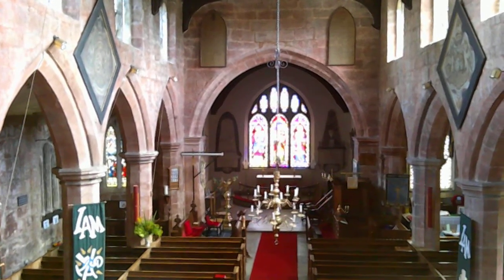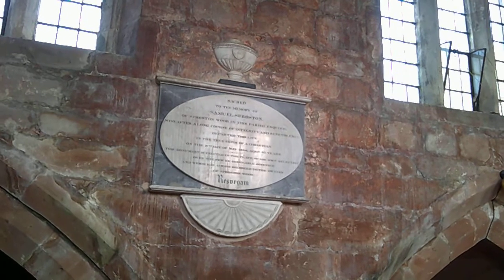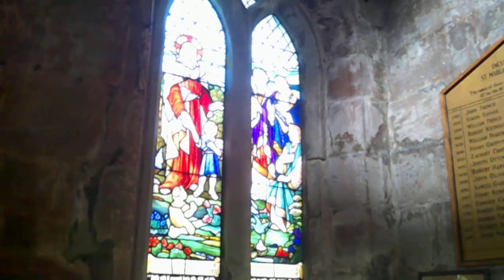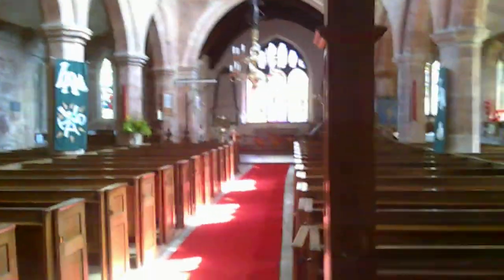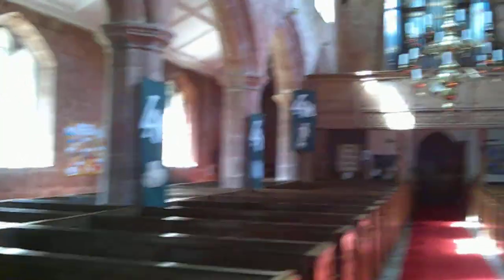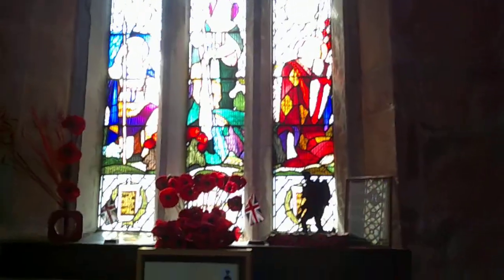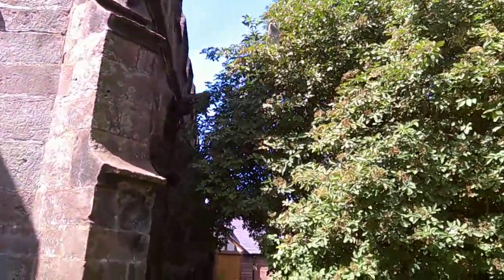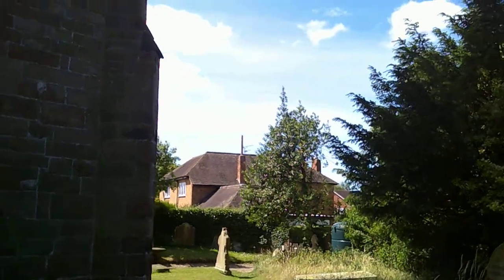Cheshire Churches: St Margaret's, Wrenbury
Box pews and a rear galley - and even a dog-whipper's pew! St. Margaret's, Wrenbury, is a big red sandstone church with a lot of history.